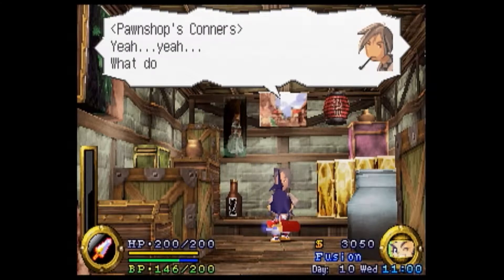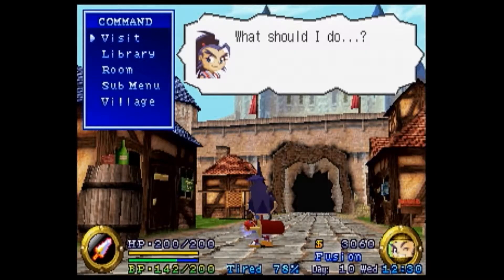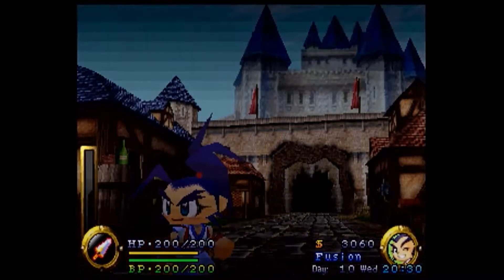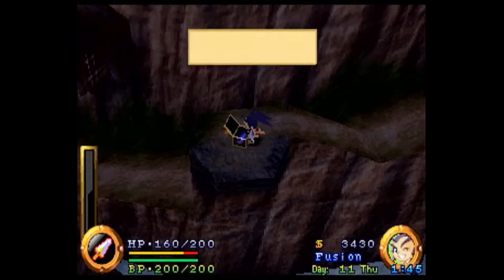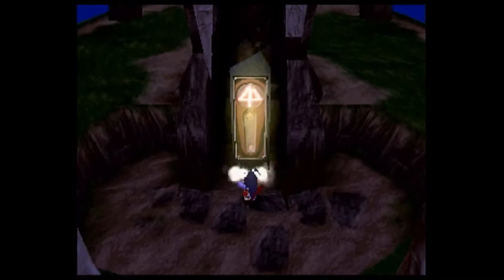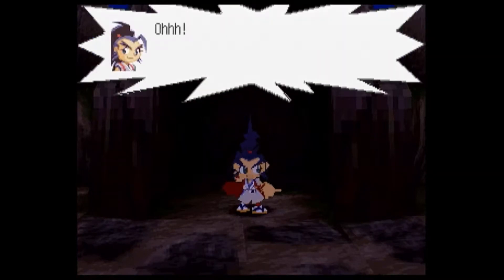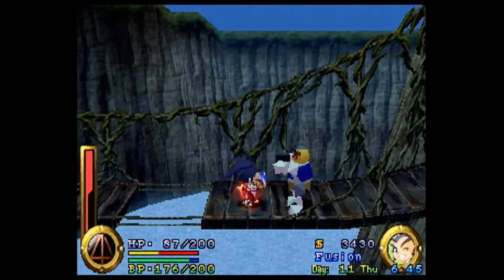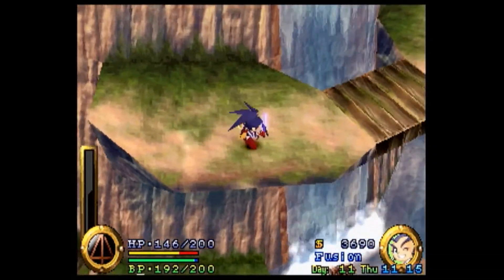Brave Fencer Musashi (100%) Episode 7 | The platforms of Doom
An amazing performance of sheer unfiltered Platforming Skills